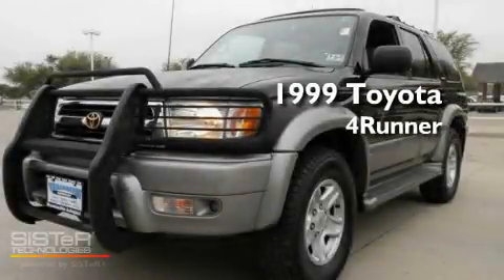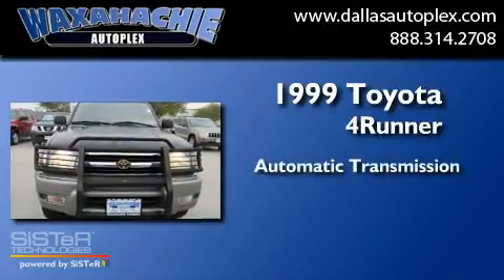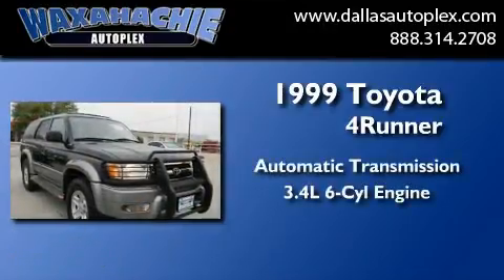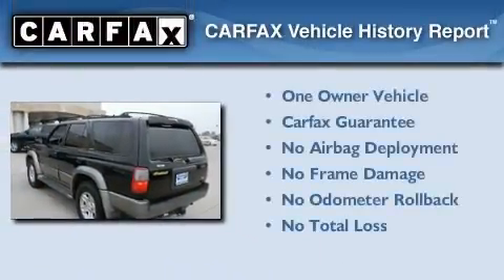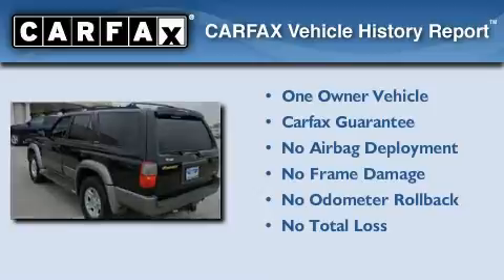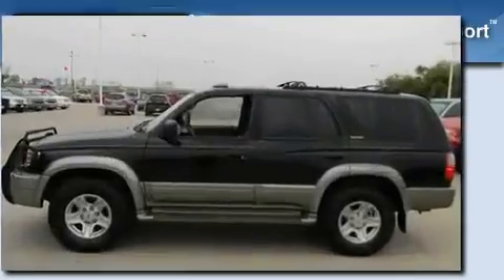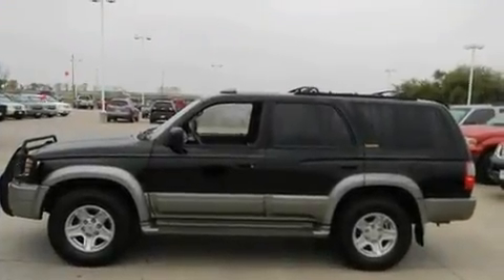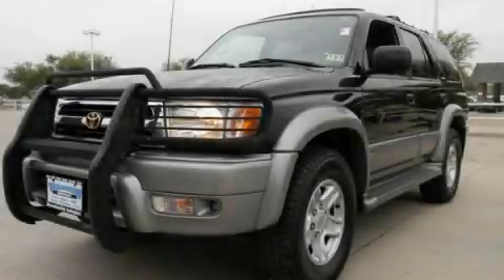1999 Toyota 4Runner Corsicana TX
Year : 1999
 Make : Toyota
 Model : 4Runner
 Engine : V6 3.4 Liter
 Trans . : Automatic
 Exterior : Black
 Miles : 128,120
 Interior : Gray
 Stock : PG9577A

 1800 W. US Highway 287 Bypass

 1999 Toyota 4Runner Waxahachie TX